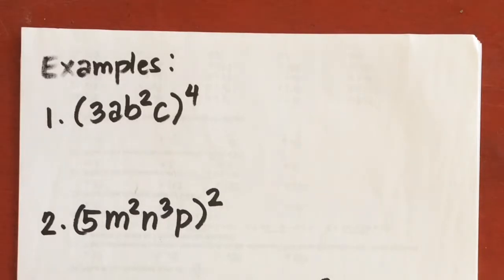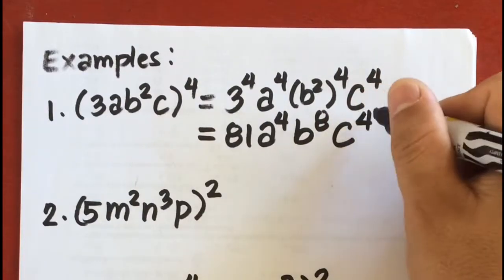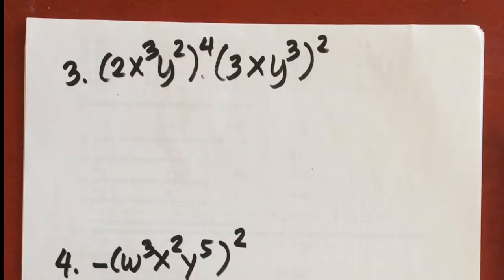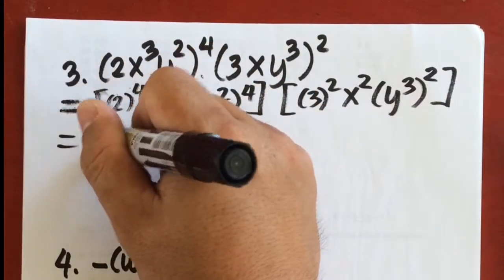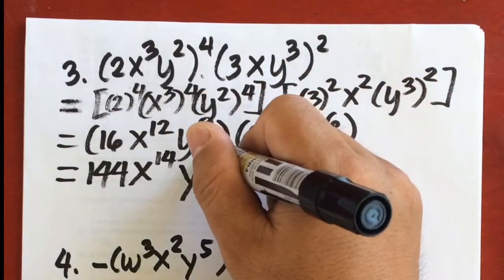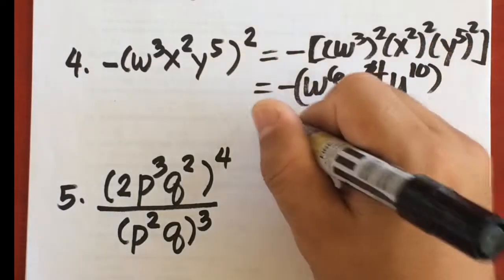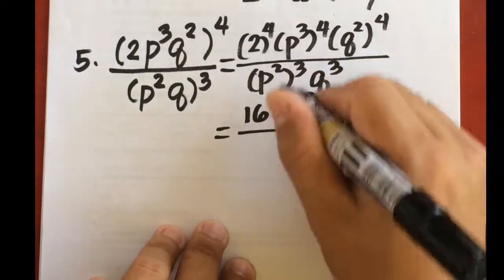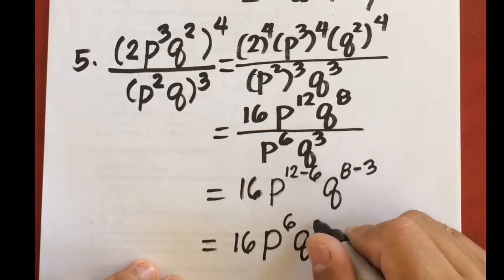HOW TO SIMPLIFY EXPRESSIONS USING THE LAWS OF EXPONENTS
This video is about how to simplify expressions using the laws of exponents. I hope this video will help you! Thank you and God bless! Thanks!